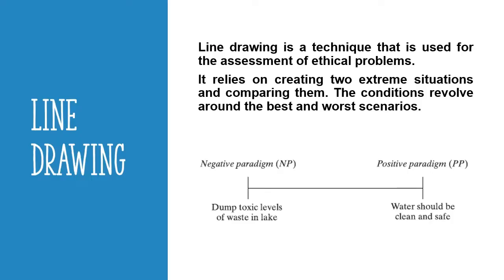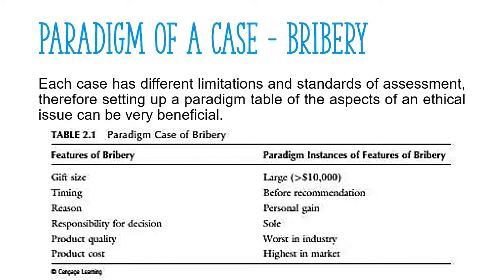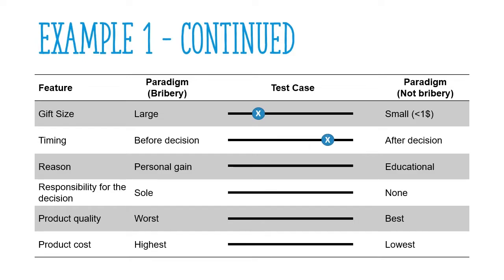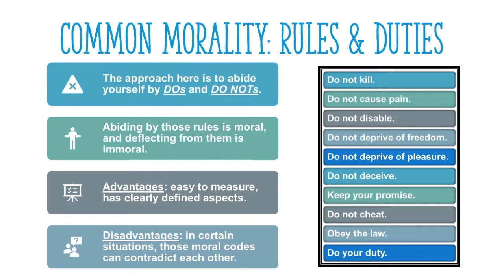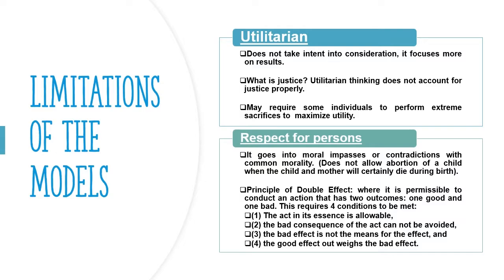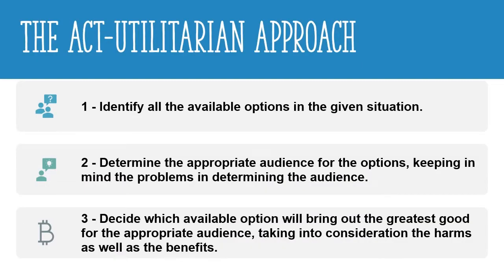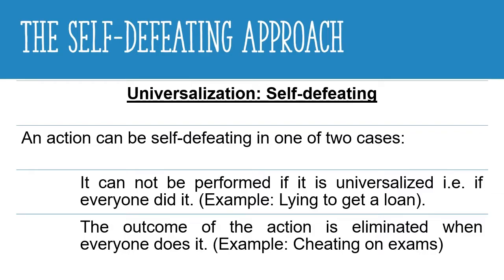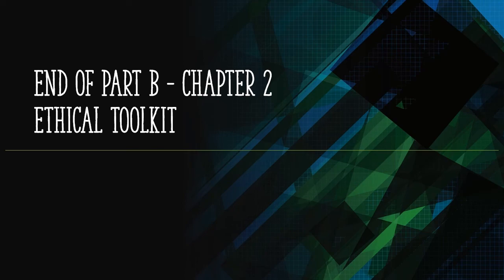Ethical Toolkit - Chapter 2 - Part B - Engineering Ethics Course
In this video we discuss the Line drawing approach in engineering ethics as well as Utilitarian thinking and the Respect for Persons approach. Finally, we delve into six techniques for formulating ethical decisions.